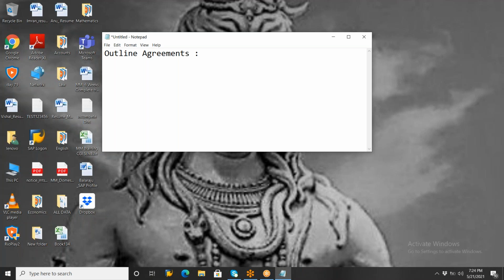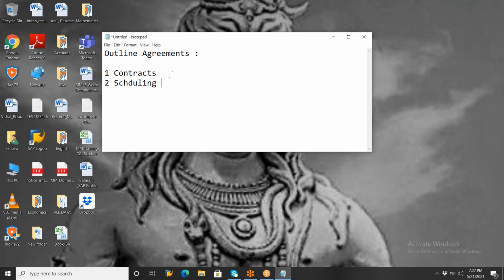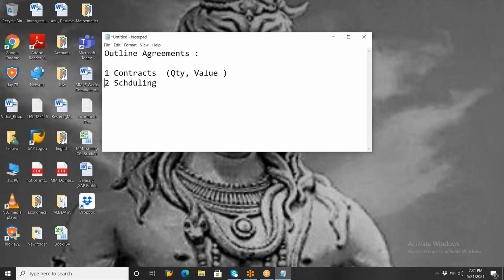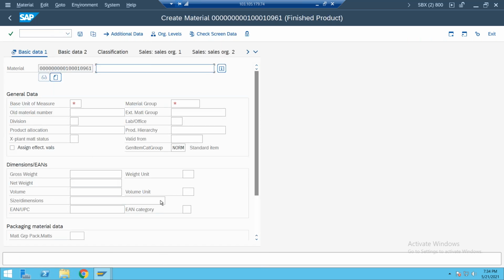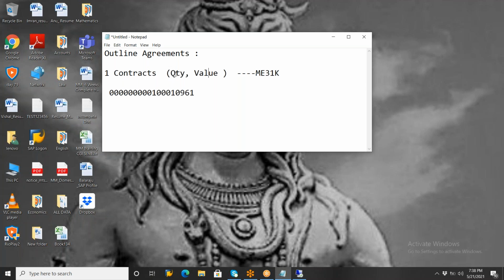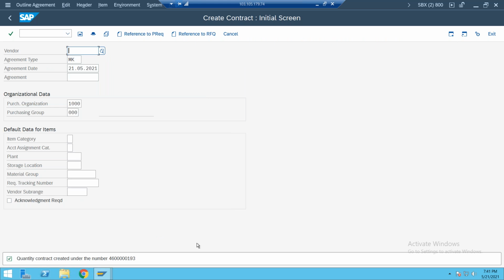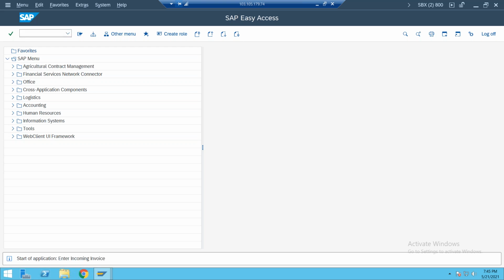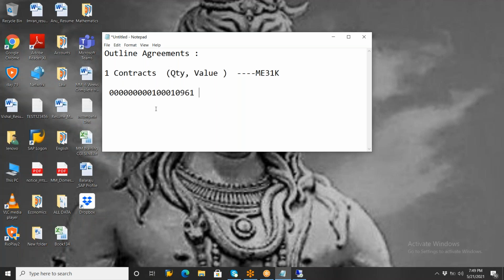Copy of Session 20